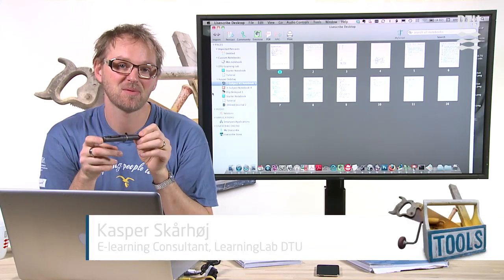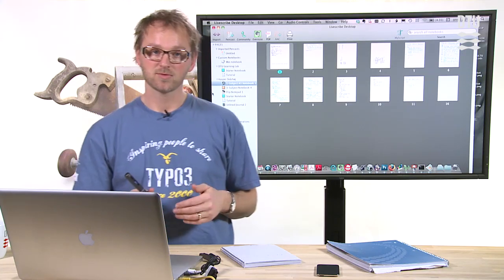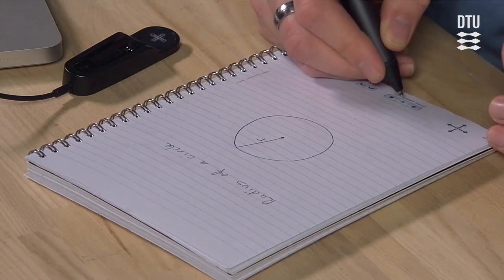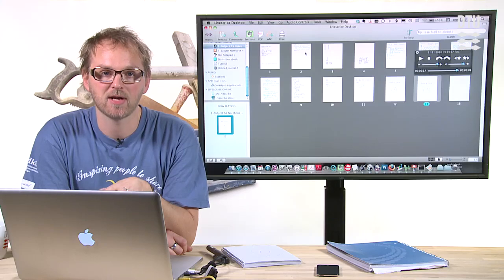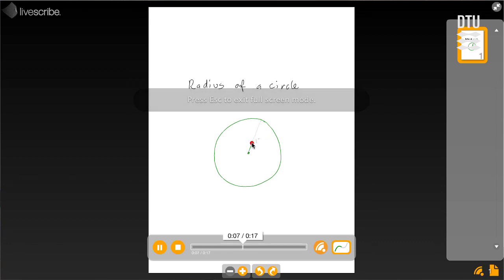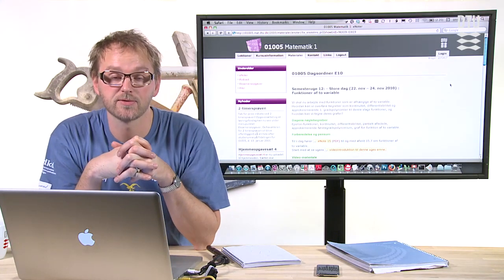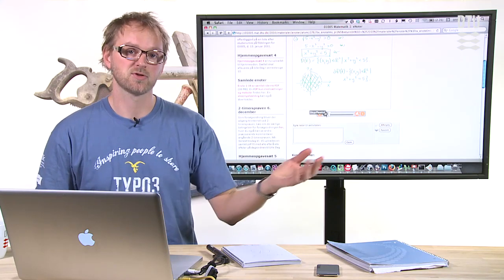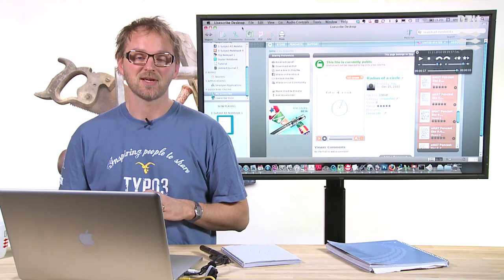Tool: LiveScribe Pulse Smartpen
The Pulse Smartpen from LiveScribe allows uniquely to create flash-pencasts and A4-paper-shaped handwritten notes. See this demonstration to better understand how this technology works.